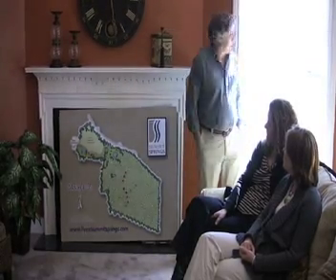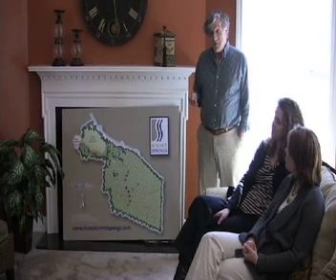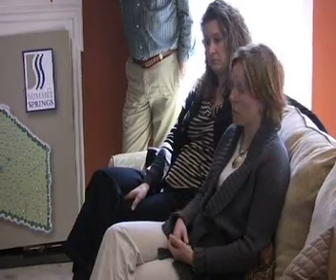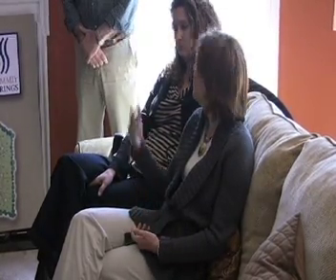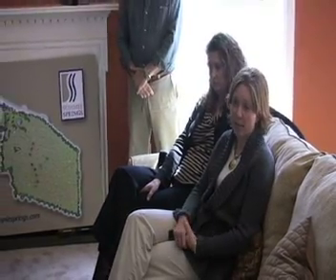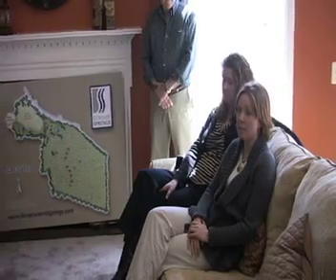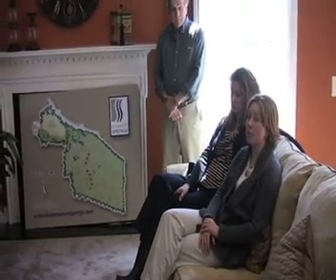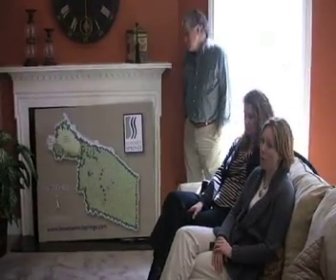Summit Springs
Henderson County development gets clearance from state to develop former apple orchard.